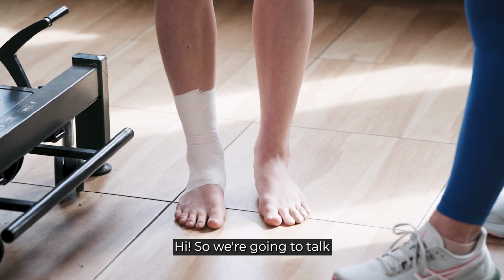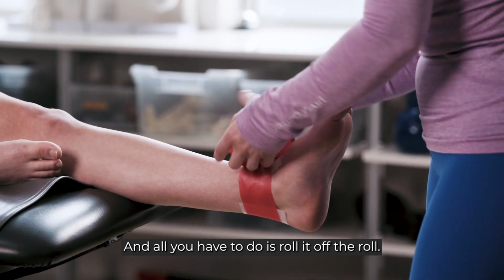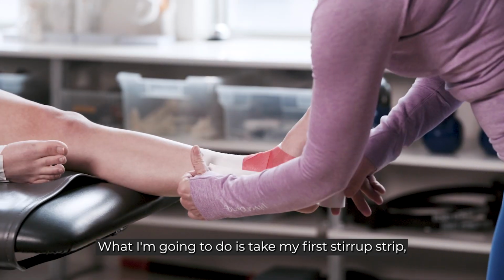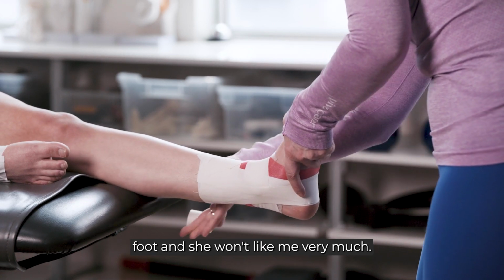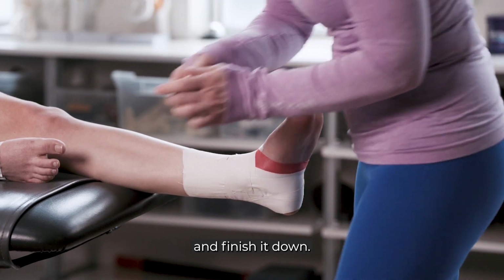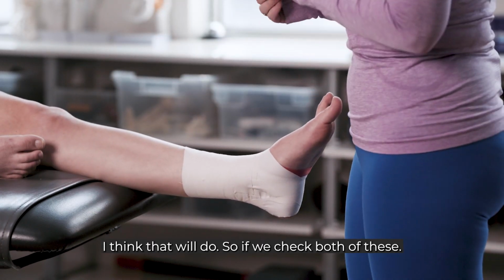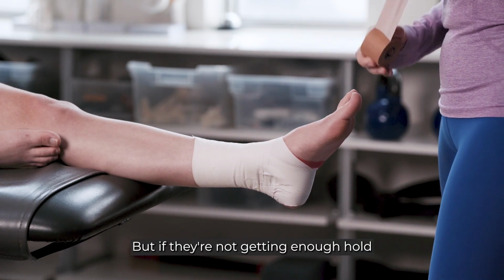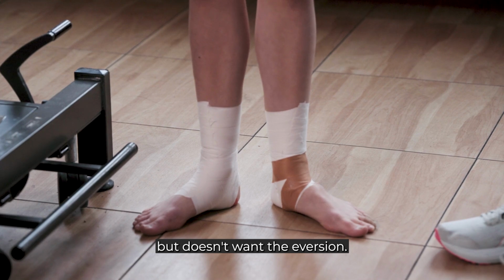Clinical Taping Skills: Adaptations for Ankle Taping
Dinah Hampson takes you through adaptations for ankle taping for an inversion or eversion ankle sprain. Get your dancer safety back to the studio with these taping techniques.

A full taping course is available on our website, pivotdancer.com